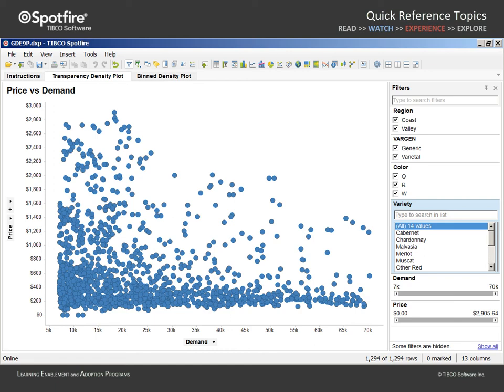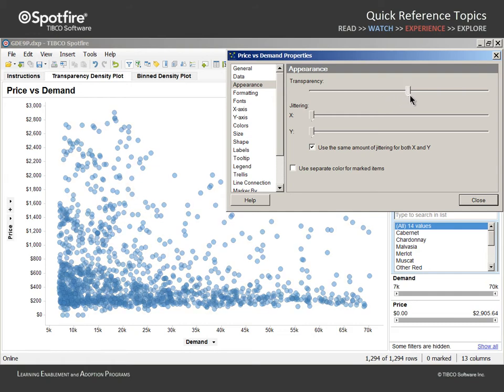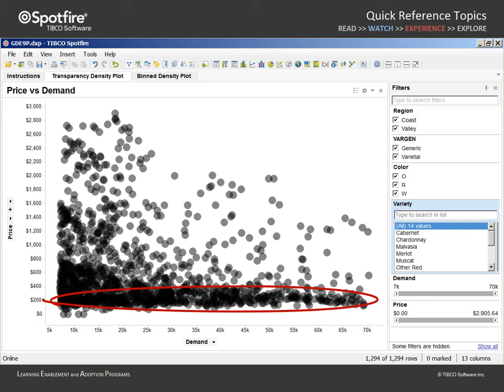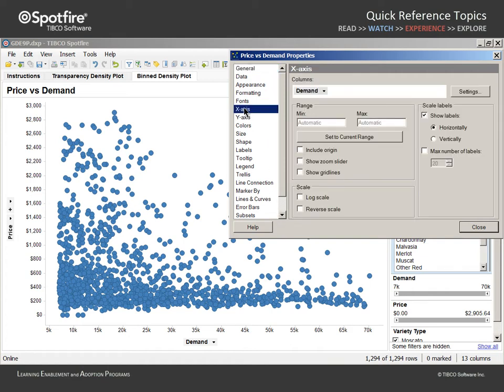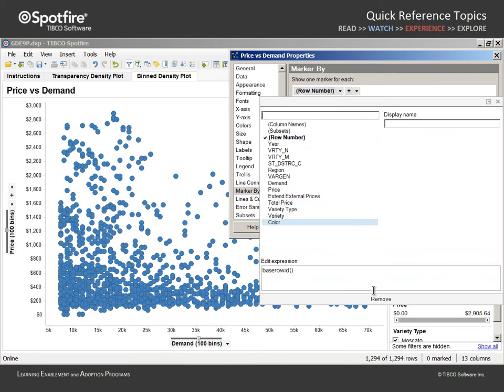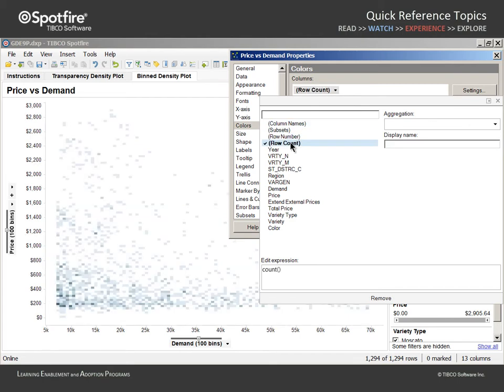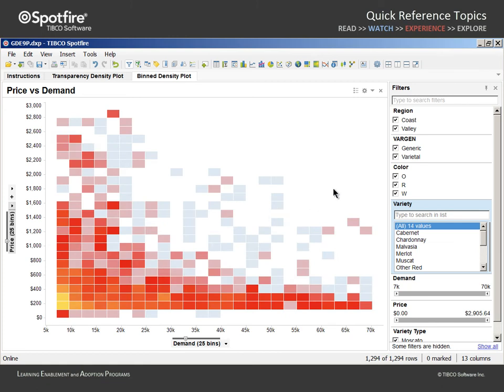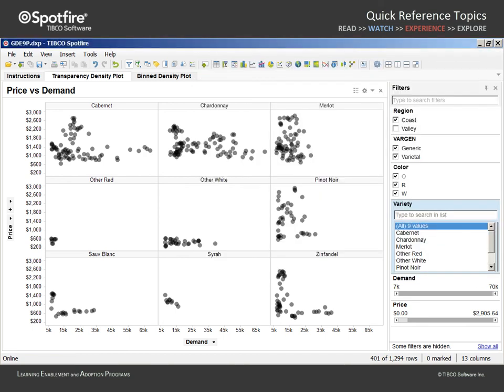Spotfire - Scatter Plot Configured as a Density Plot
Examine the density of data displayed in a scatter plot, using transparency or settings which bin and color data to create a map of data density.